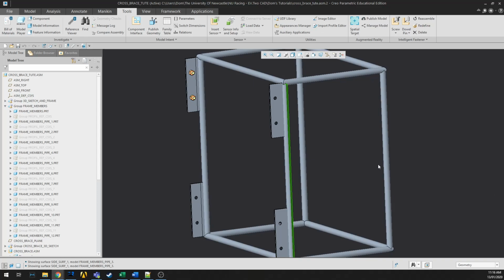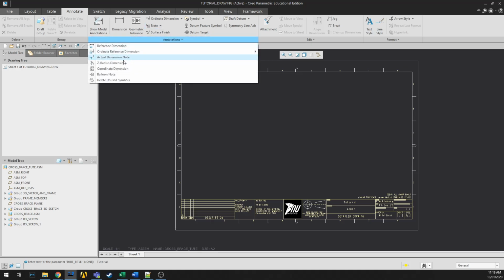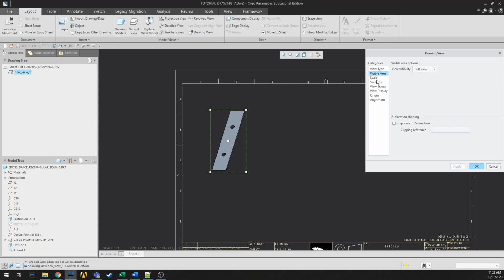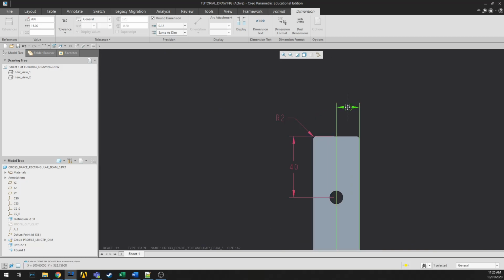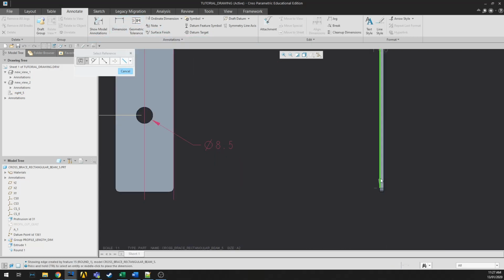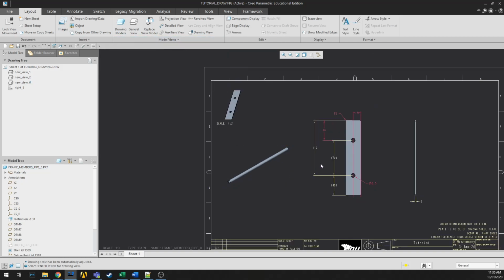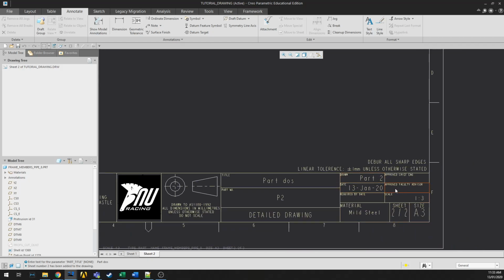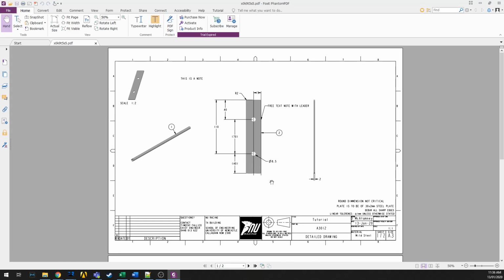How to make a Drawing in Creo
A quick guide to making drawings in creo 5.0 and then exporting them to PDF for printing.